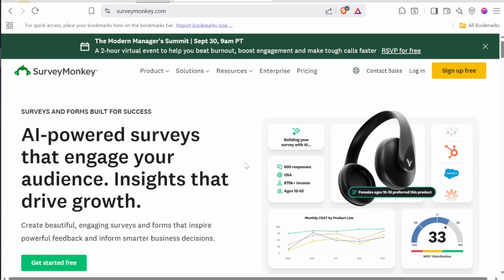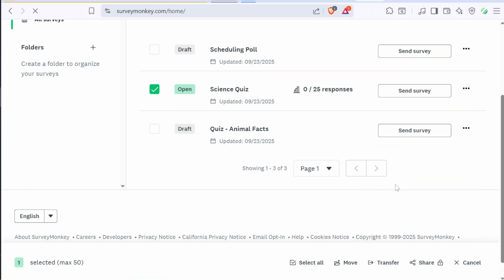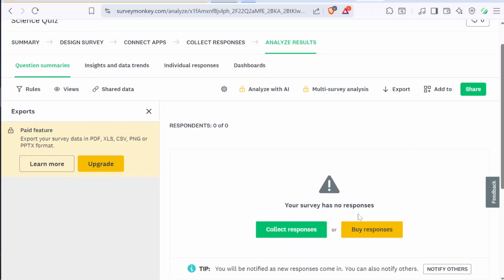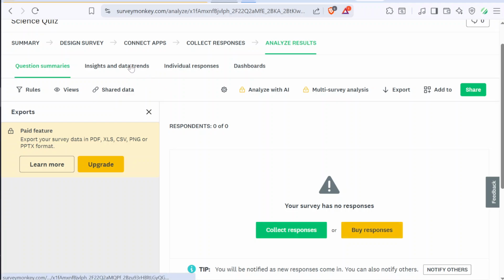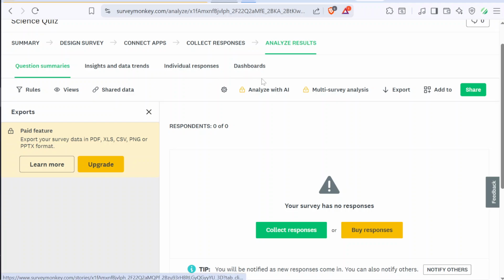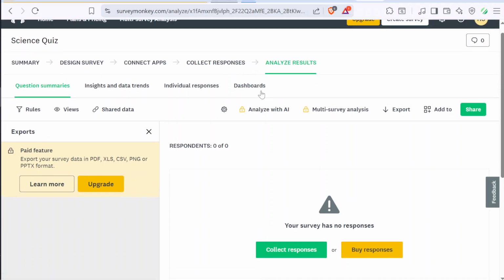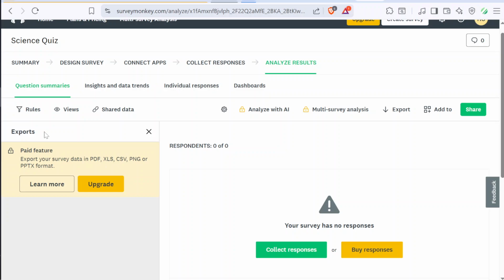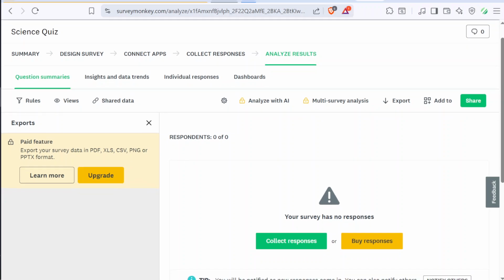How To Use The Analyze Results Page On Surveymonkey - 2025 (Quick Tutorial)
How To Use the Analyze Results Page on Surveymonkey
In this video, learn How To Use the Analyze Results Page on SurveyMonkey to get clear insights from your surveys. We’ll cover features like charts, filters, and data export options so you can easily interpret survey responses. Whether you’re tracking feedback, customer opinions, or team surveys, this guide helps you make the most of SurveyMonkey’s analysis tools.